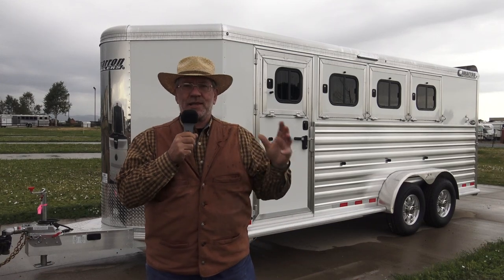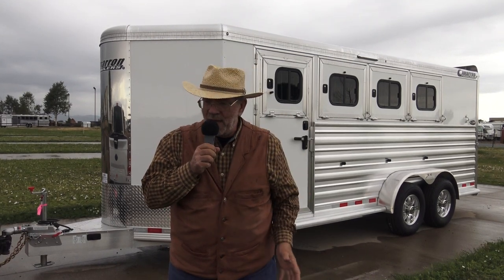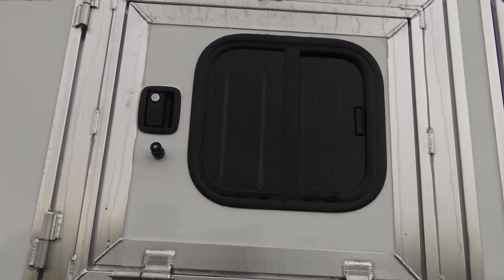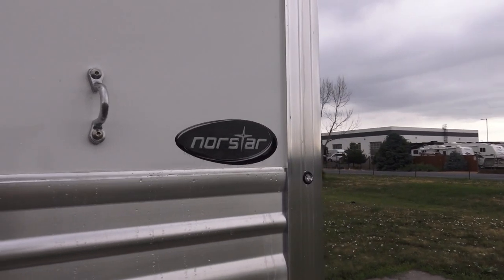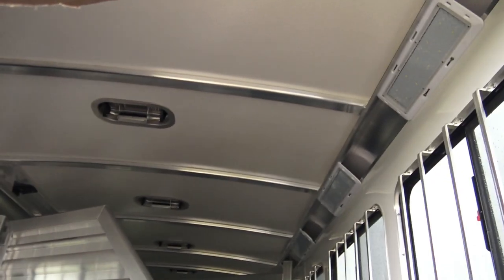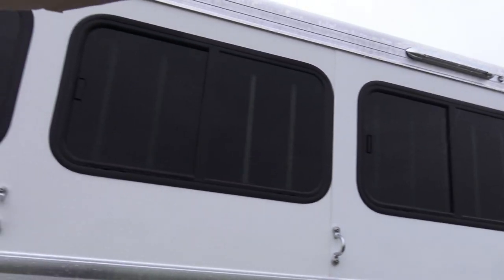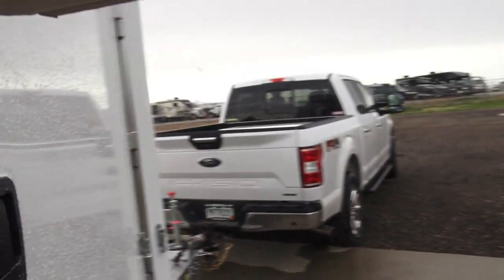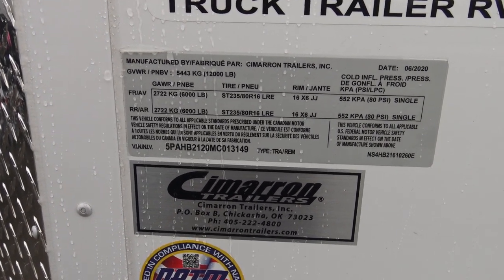Meet the new truck review trailer for loads up to 12k plus for MrTruck and TFLtruck YouTube channels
Introducing our new truck review trailer. It's a 2021 Cimarron 4 horse Norstar aluminum conventional trailer. TFLtruck and MrTruck.com share the trailer for reviewing trucks. It's an unusual trailer as longer than most bumper pull trailers. It has a special front stall stud wall (Super Stud Wall.) The divider goes long and up to the ceiling to give you more storage if you're not hauling 4 horses. It's a sporty trailer with a rear spoiler wing like the Cimarron Freedom toy hauler. GVW is 12,000 lbs from two 6k axles. Aluminum wheels, nitrogen in the tires, front escape door and tack room. Luxury horse hauler.